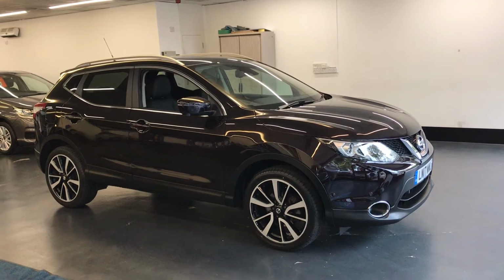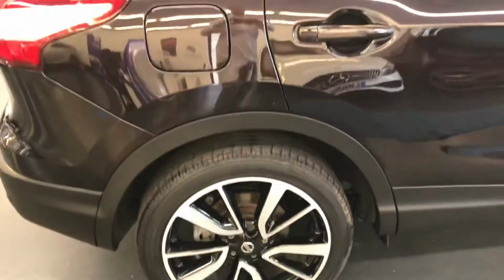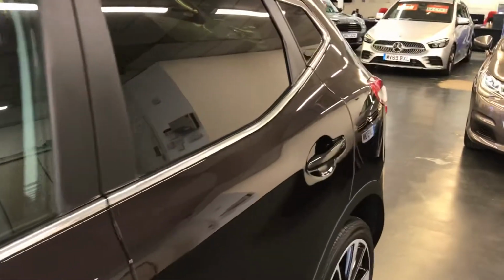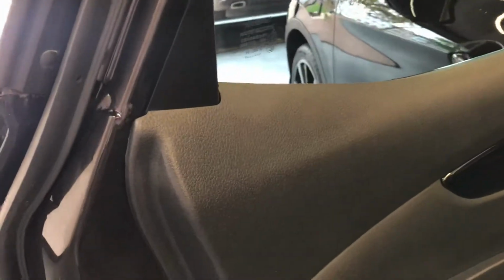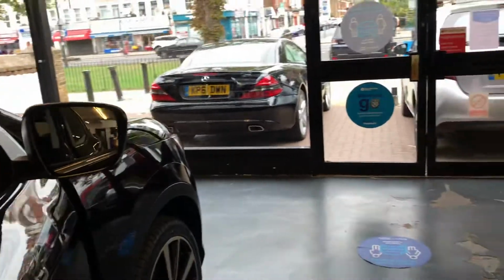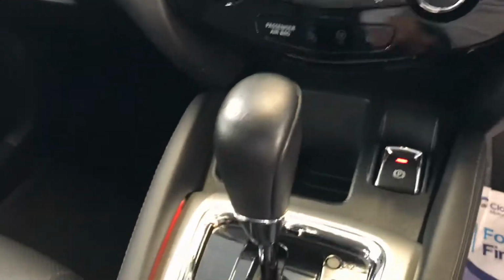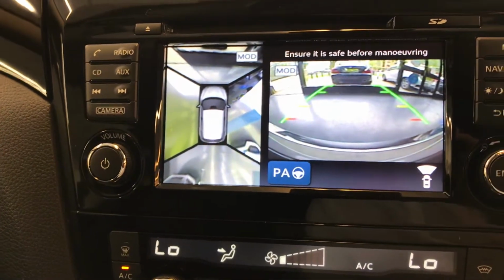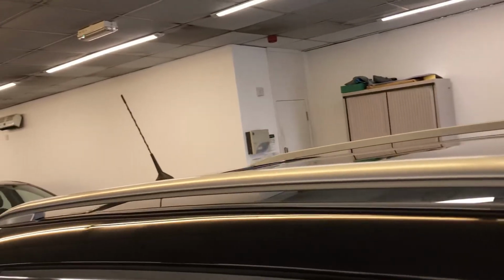[SOLD] 2017 17 NISSAN QASHQAI 1.2 TEKNA DIG-T XTRONIC 5d 113 BHP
CONCERNED ABOUT CORONA VIRUS? DON'T BE, LONG DISTANCE BUYING AVAILABLE OR SOCIAL DISTANCING VIEWING CAN BE ARRANGED, WE ARE VERY PLEASED TO OFFER THIS FANTASTIC SPEC NISSAN QASHQAI TEKNA DIG-T XTRONIC WITH FULL NISSAN SERVICE HISTORY AND 1 OWNER FROM NEW, FULLY PREPARED FOR SALE INCLUDING FULL SERVICE, NEW 12 MONTH MOT, FULLY DETAILED IN AND OUT AND WILL NOT DISAPPOINT, GREAT SPEC INCLUDING FULL LEATHER, ELECTRIC HEATED SEATS, ELECTRIC FOLDING DOOR MIRRORS, TOUCH SCREEN SAT NAV, BLUETOOTH, 360 CAMERAS, DAB, AUX, USB, PANORAMIC ROOF, CLIMATE CONTROL, CRUISE CONTROL, RAIN AND LIGHT SENSORS, PARKING SENSORS FRONT AND BACK, REAR CAMERA, PRIVACY GLASS, KEY-LESS GO AND ENTRY, ISO FIX, SPLIT FOLDING REAR SEATS, MULTI-FUNCTION LEATHER STEERING WHEEL, TRIP COMPUTER, START/STOP, ROOF RAILS, XENON HEADLIGHTS, FRONT FOG LIGHTS, ULEZ COMPLIANT, OPTION TO EXTEND THE RAC PLATINUM WARRANTY FOR UP TO 36 MONTHS, LOW RATE FINANCE OPTIONS AVAILABLE AND NO DEPOSIT OPTIONS, PART EXCHANGE WELCOME, DELIVERY CAN BE ARRANGE ANYWHERE IN THE UK, GREAT COLOUR COMBINATION, REQUEST A VIDEO OF THE CAR, DUE TO CURRENT CLIMATE VIEWING BY APPOINTMENT ONLY--- WE WANT YOUR PX!!!